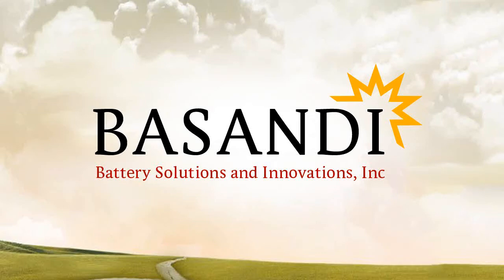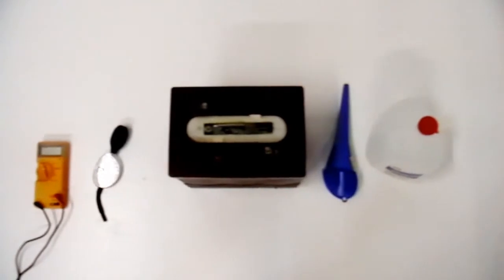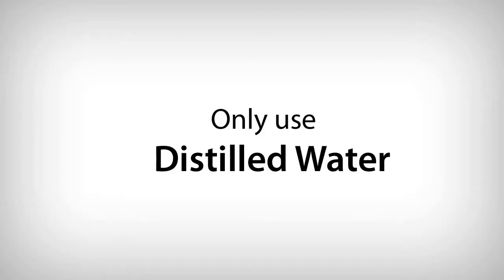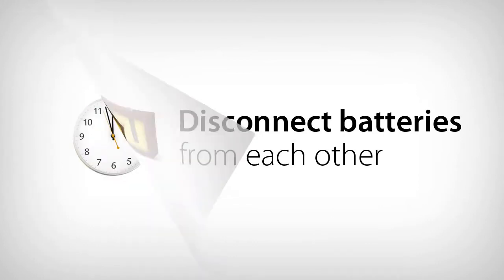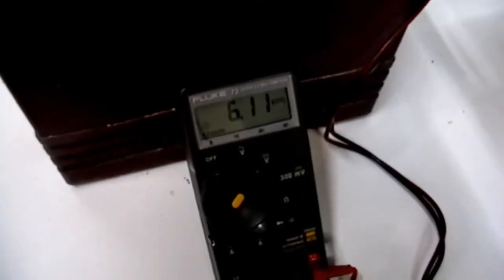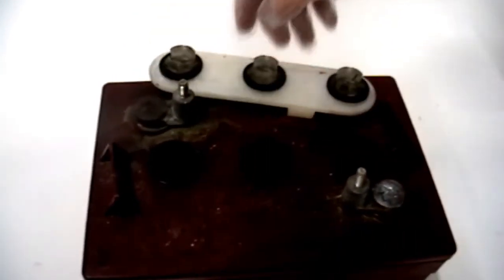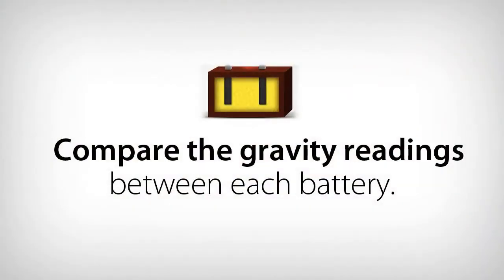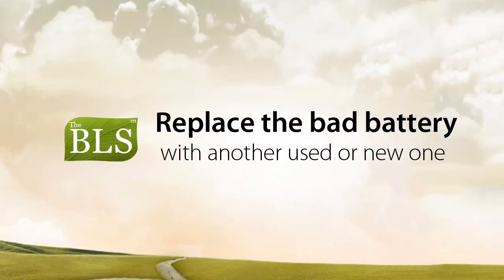ทำสาว.!!! แบตเตอรรี่รถกอล์ฟ ที่ใกล้ตายให้กลับมาสาวด้วยนวัตกรรมจากUSA.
บางครั้งแบตเตอรรี่ที่เราใช้งานอยู่นั้น ยังสามารถใช้ได้ดี และไม่ต้องทำการซื้อใหม่ เพียงแค่ว่าตัวมันเองนั้นมีตะกอนของซัลเฟต เกาะอยู่มากมาย จึงทำให้แบตเตอรรี่มีค่าไฟฟ้าที่ต่ำลง ทำให้ไม่สามารถ ชาร์ตไฟได้ จึงทำให้มันดูเสมือนว่า ใช้งานไม่ได้ เรามาดูวิธีการตรวจสอบแบตตารี่กันนะครับ